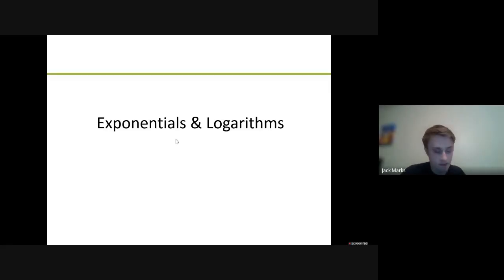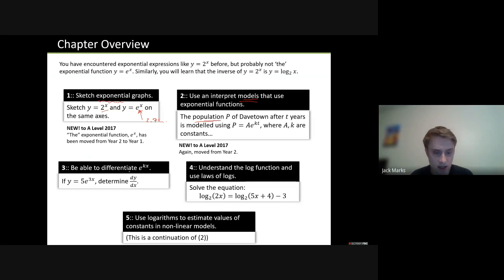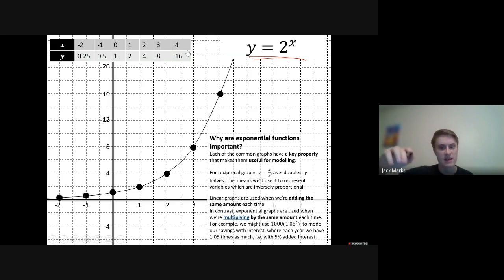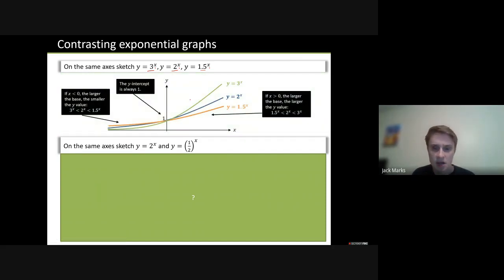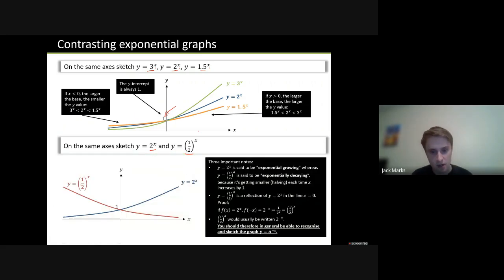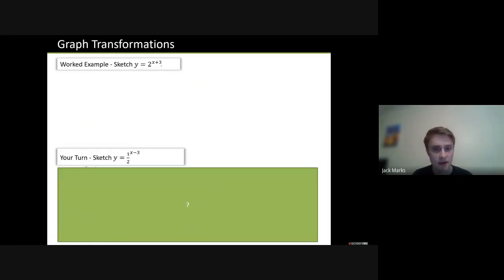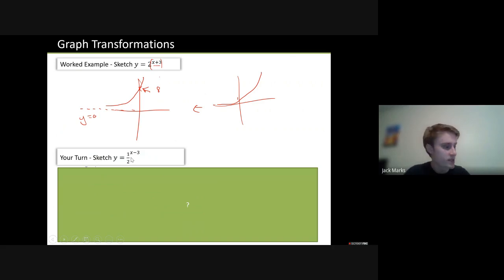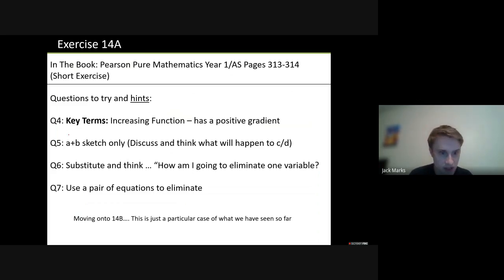14A - Exponential Functions